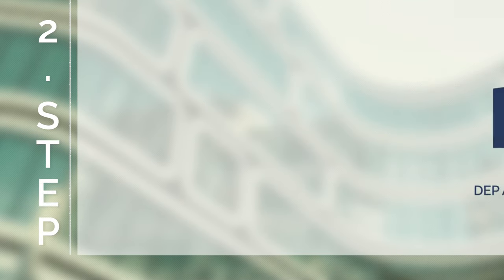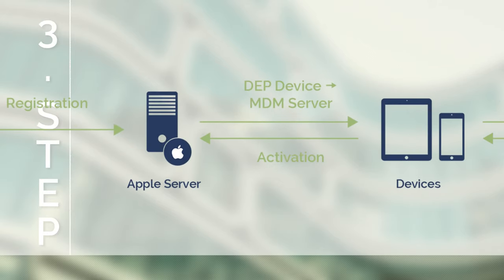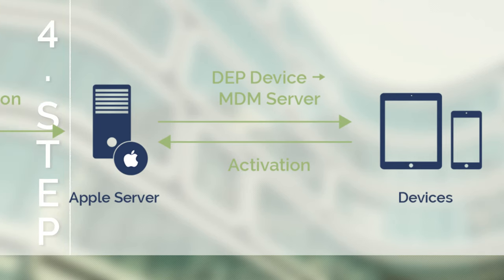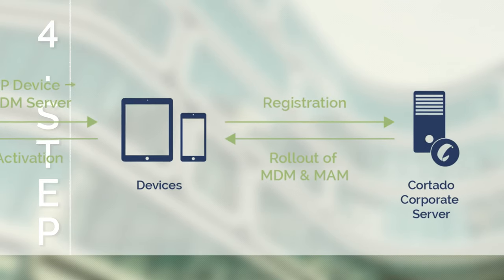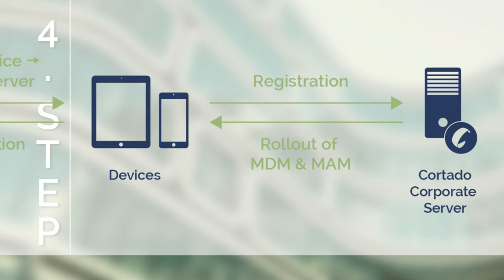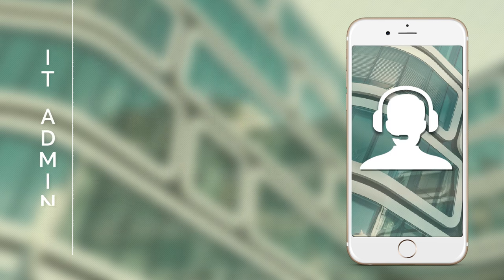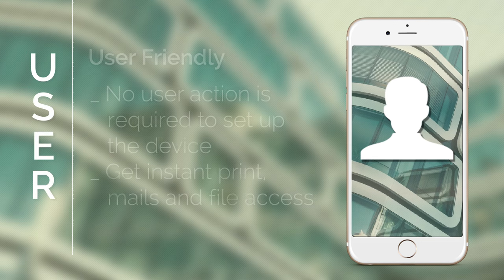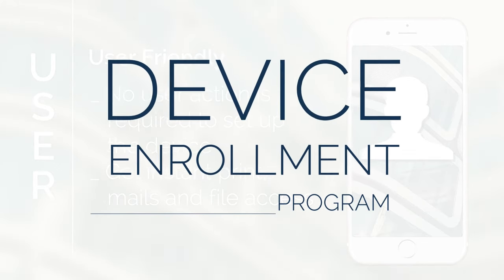How does Apple DEP Work? (Apple Device Enrollment Program)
**Update 2019**: With iOS 12, Apple DEP has been consolidated into Apple Business Manager (ABM). It is now possible to upgrade to Apple Business Manager from Apple Deployment Programs.

With Apple DEP –  Apple’s Device Enrollment Program –  you can deploy iOS devices fast and easily in your company.

Cortado Server fully supports Apple’s Device Enrollment Program. Only the combination of Apple DEP with Cortado Server guarantees easy integration of iOS devices into your business, and allows you to fully benefit from the entire range of Apple DEP advantages:

- Optimized work processes
- Highest level of security for the enterprise
- Convenient device management
- Simple rollout of mobile devices throughout the enterprise

Want more information on Apples Device Enrollment Program?

*** Video Transcript***
Soon, iOS 10 will be released and it is expected that in addition to additional features for
end users, its business feature will also be expanded.
Apple’s Device Enrollment Program, DEP, perfectly fits this.
Never heard of it?
Well let us explain it to you!
Enterprises provide their employees with mobile devices, which are also allowed to be used
for personal use.
This is known as COPE.
And for this model, Apple’s DEP is ideal.
With this service that automatically rolls out corporate-owned iOS and Mac OS devices,
IT administrators can configure a number of devices at once and fully integrate them into
the IT environment.
These devices don’t have to be physically configured by the admin.
This requires a MDM solution that supports the Device Enrollment Program, for example
Cortado Corporate Server.
And this is how the Device Enrollment Program works:
Step 1: Before you use DEP, register first for the Apple Deployment Program (or ADP) at deploy.apple.com.
Step 2: You must purchase your iOS and Mac OS devices directly from Apple or an Apple
authorized dealer and provide them with your ADP customer ID.
Step 3: On the DEP website, you can link your devices to your MDM solution’s server.
Step 4: Once the device is turned on, Apple recognizes that these belong to DEP.
They are then automatically redirected to the linked MDM server.
The configurations that were determined by the IT admin are then transferred to the devices.
Another impressive feature is the ability to place the device into supervised mode.
With DEP, this is done wirelessly.
DEP increases security.
By registering the devices, they only work with the MDM link.
Wiping and reselling the device is pointless, because it always connected to the MDM server
and cannot otherwise be used.
IT administrators no longer need to set up devices individually.
iPhone, iPad or Mac OS devices are provided fully setup to employees.
They can therefore immediately print, access corporate files, access and send business
mails and much more.
This is Apple’s Device Enrollment Program.